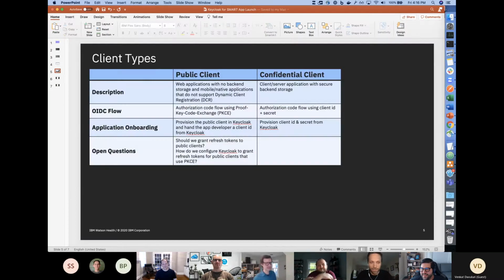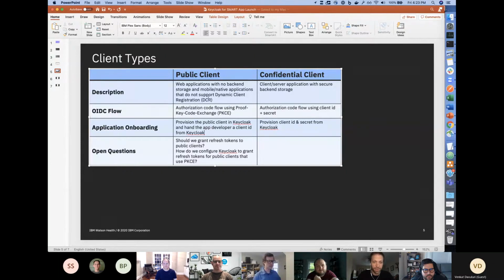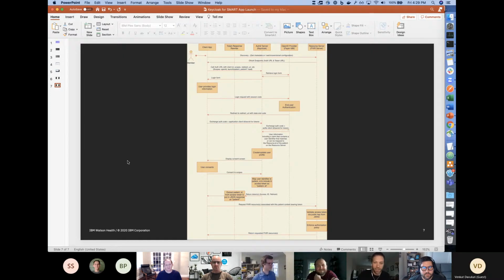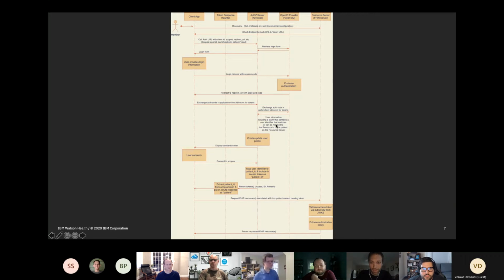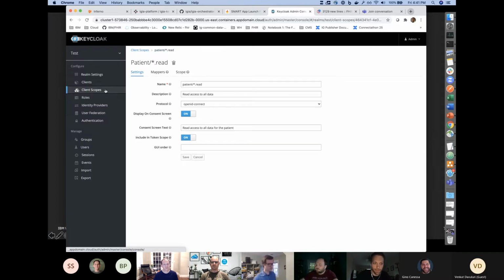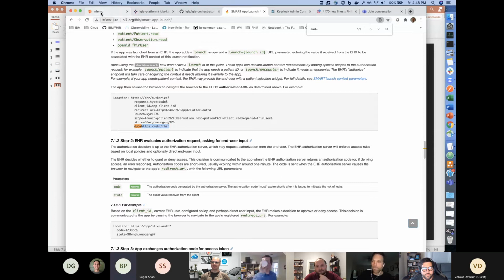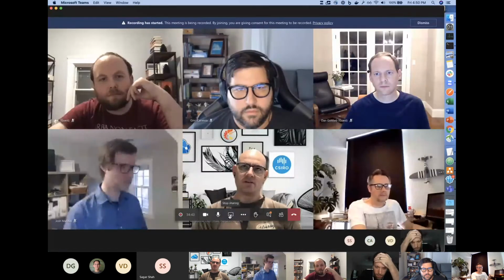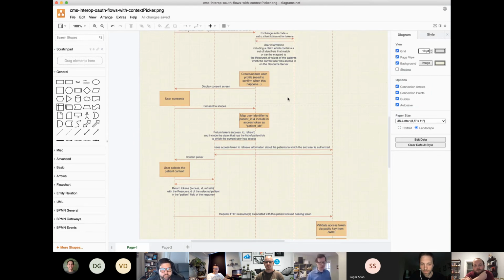Keycloak, SMART, etc: Community Chat with Lee Surprenant